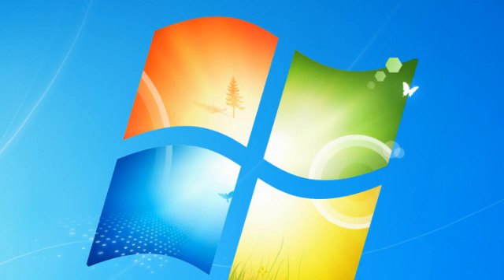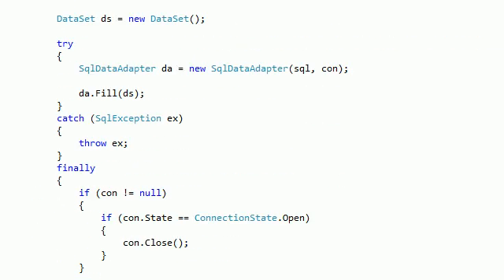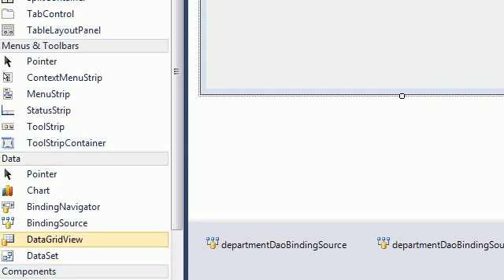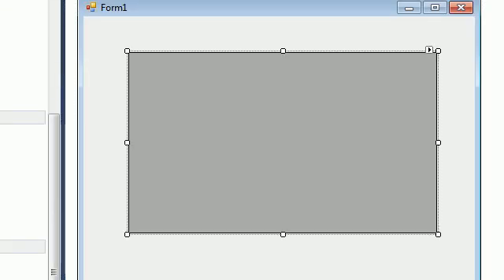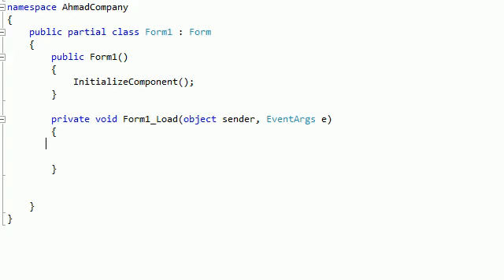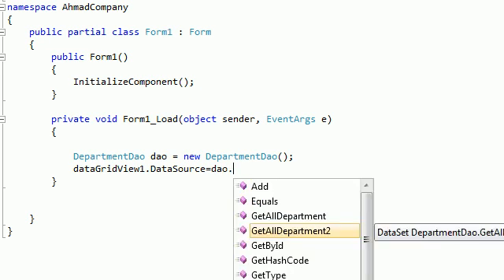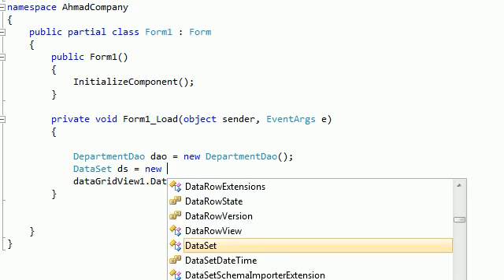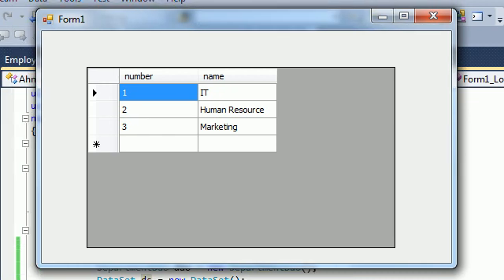C# Professional series part 12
part13
DepartmentDao
DataSource=dao.GetAllDepartments().Tables[0];
DataSet